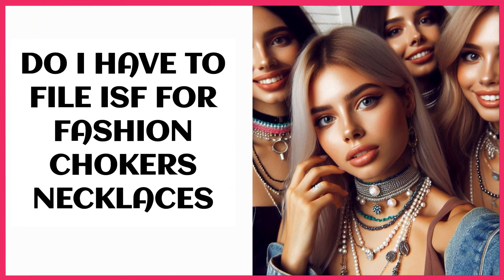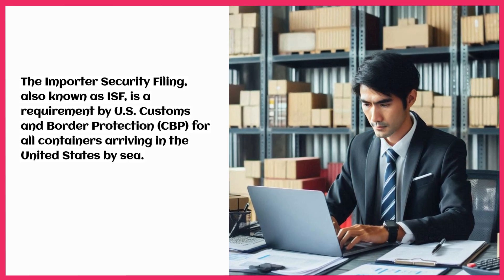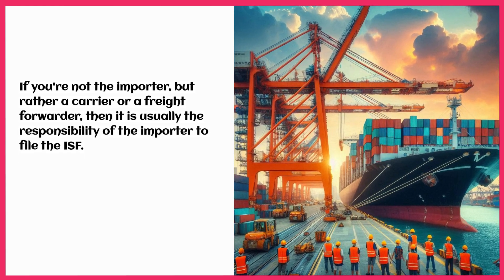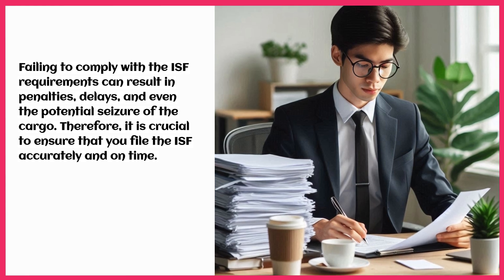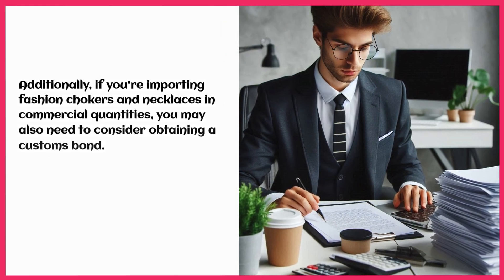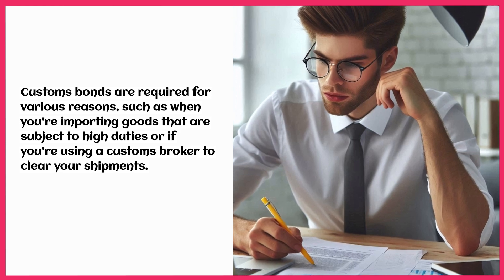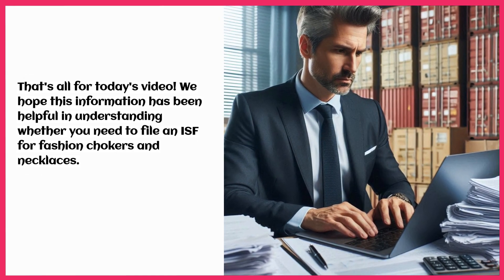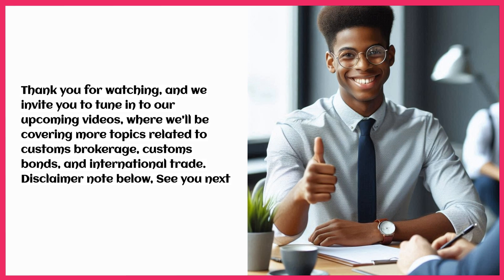Do I Have To File ISF For Fashion Chokers Necklaces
In this video, we discuss the requirement of filing an Importer Security Filing (ISF) for fashion chokers and necklaces when importing them into the United States. We clarify that the responsibility of filing the ISF lies with the importer of record and not with carriers or freight forwarders. Failing to comply with ISF requirements can lead to penalties, delays, and even seizure of the cargo. We emphasize the complexity of customs regulations for fashion accessories and recommend working with a licensed customs broker to ensure compliance. Additionally, we mention the potential need for a customs bond when importing commercial quantities of fashion chokers and necklaces. We highlight the importance of staying informed and up-to-date with customs regulations and invite viewers to stay tuned for more videos covering topics related to customs brokerage, customs bonds, and international trade.

0:18 - If you are the importer of fashion chokers and necklaces, you must file an Importer Security Filing (ISF) with U.S. Customs and Border Protection (CBP) at least 24 hours before the cargo is loaded onto a vessel bound for the U.S.

1:08 - Failing to file the ISF accurately and on time can lead to penalties, delays, or even cargo seizure, highlighting the importance of understanding and adhering to customs regulations.

1:21 - Due to the complexity of customs regulations, particularly regarding materials and values, it's advisable to work with a licensed customs broker, especially when importing in commercial quantities, which may also require obtaining a customs bond..